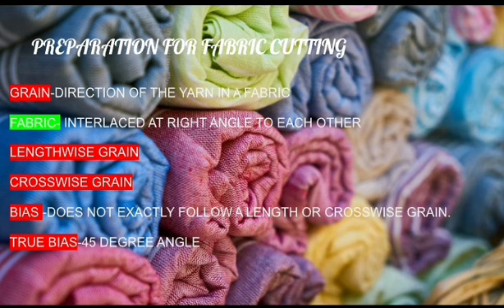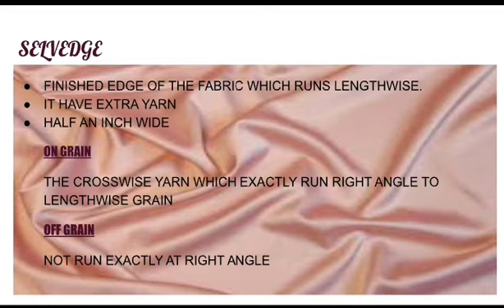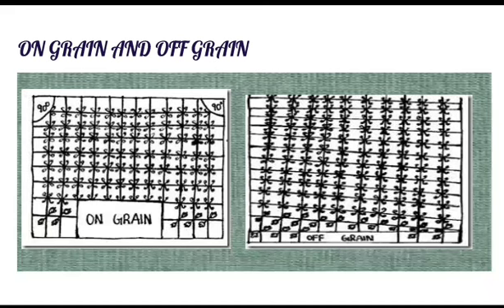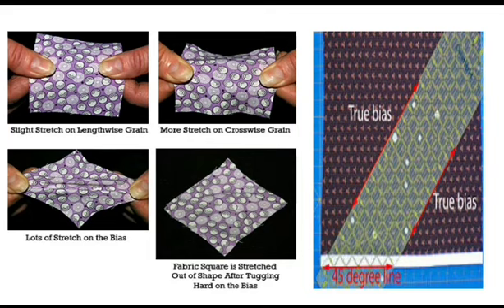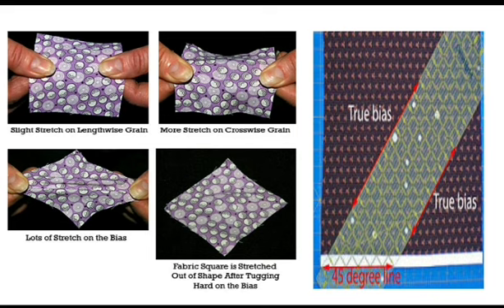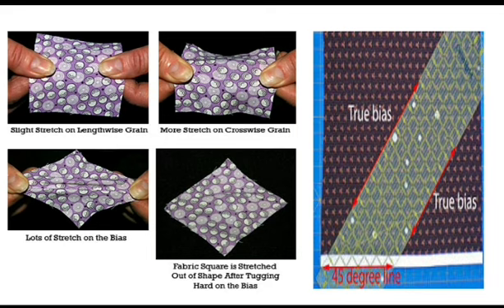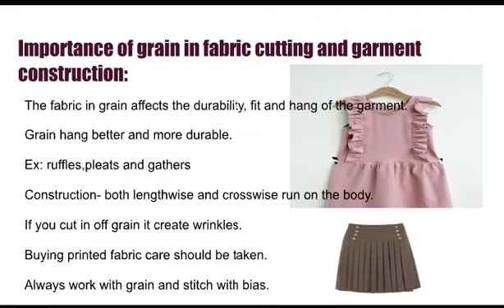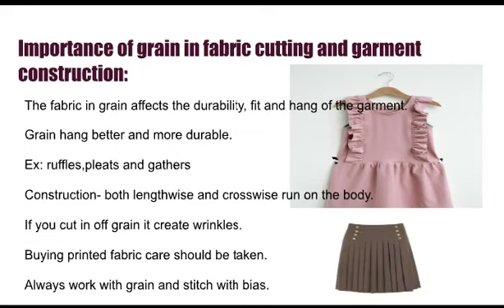FABRIC CUTTING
Presented By
Ms. K. Sathya, Assistant Professor
Department of Costume Design and Fashion